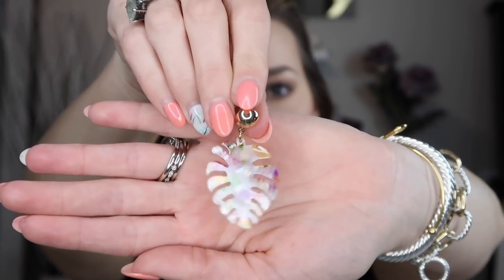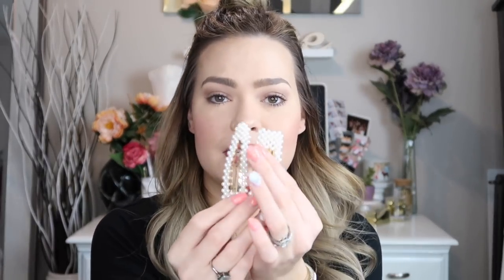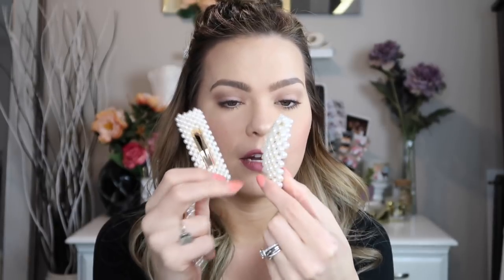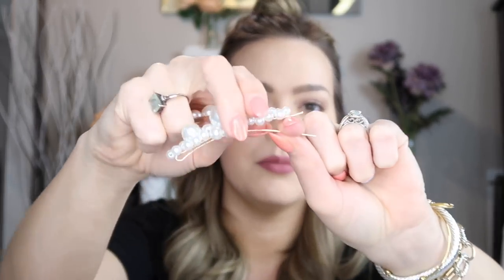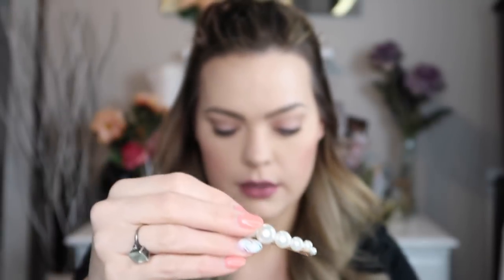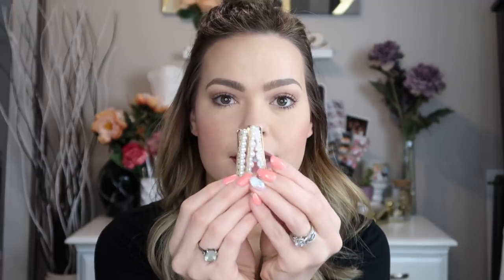Amazon Fashion Accessories Haul | Under $50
I've shared a lot of Amazon videos over the past few years and wanted to round up all of my favorite and recent accessories for you, especially with summer coming up soon! Hope you enjoy XO

Amazon Accessories Mentioned:
Celine Dupe Sunglasses
Rose Crystal Frames
Red Beaded Drop Circle Earrings
Acrylic Tortoise Earrings
Rattan/Wicker Earrings
Beaded Bracelet Set in Natural
Colorful Acrylic Palm Earrings
Pearl Barrette Set
White Faux Gucci Belt (sells out quickly)
Waist Belt Set
Wide Brim Fedora Hat
Rattan/Wicker Crossbody Bag in Khaki
Grey Purse
Colorful Acrylic Bag - this price just went up to a little over $50 :/ but so worth it!
Bamboo (Cult Gaia Dupe) Bag

I am NOT compensated for these codes:
•Loving Tan - Use 'kelsiekristine" to get a free tanning mitt with any mousse purchase